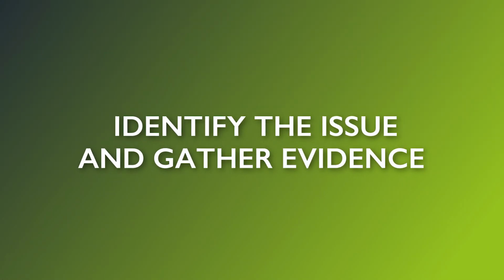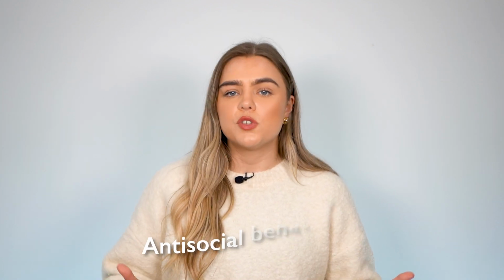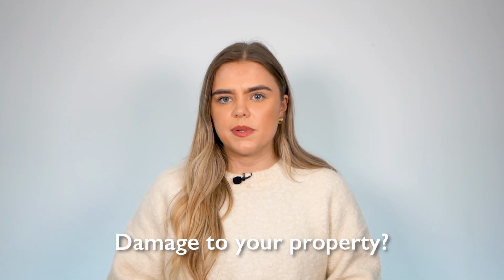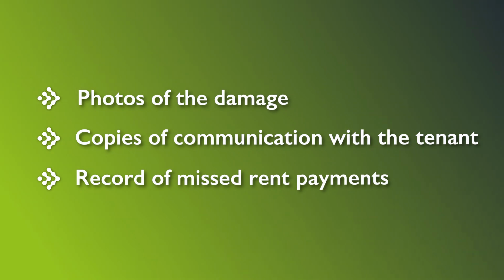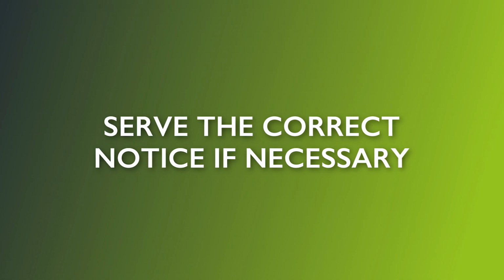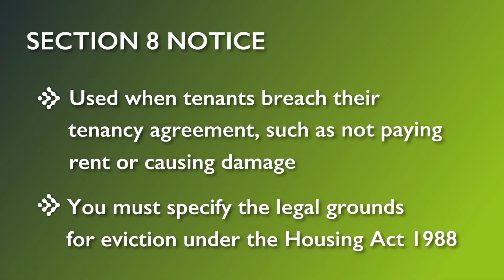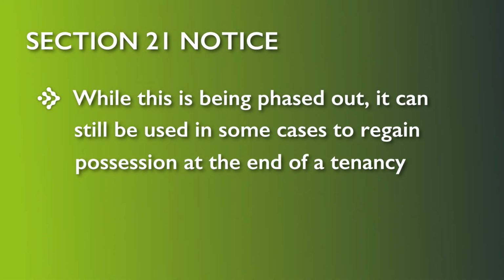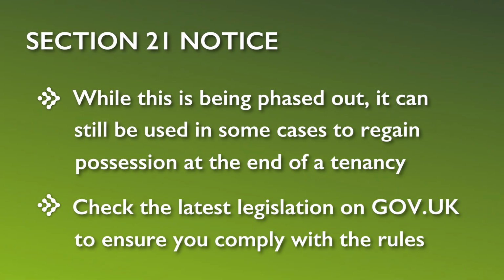Problem Tenants? How to Handle Evictions Legally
Dealing with problem tenants can be stressful, but taking the right legal steps is crucial. This video walks landlords through handling rent arrears, property damage, and lease violations, covering legal notices, mediation, and eviction procedures. Stay compliant while protecting your rental investment.